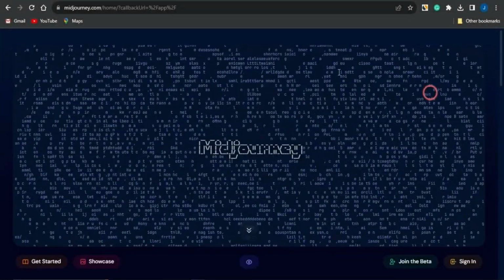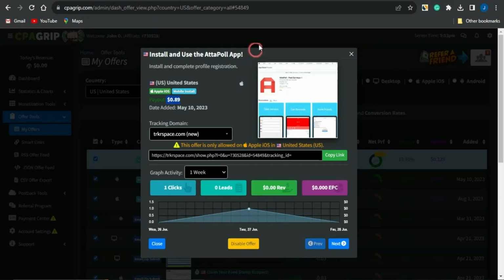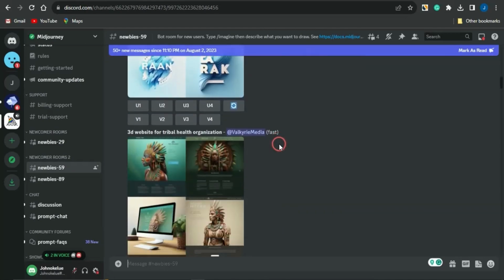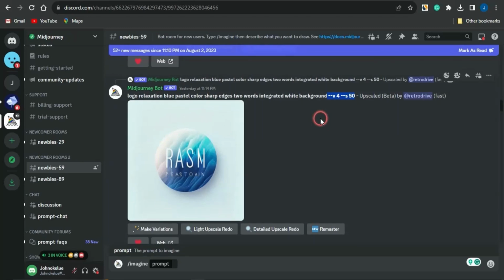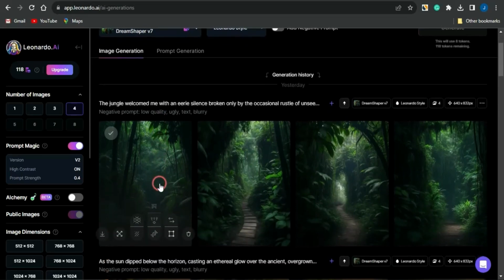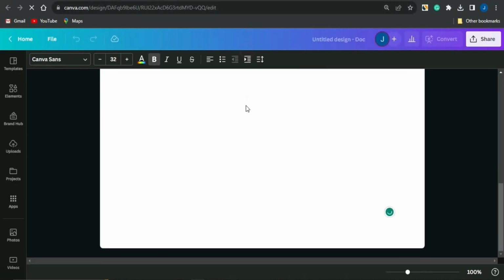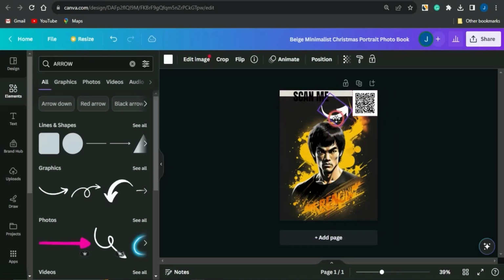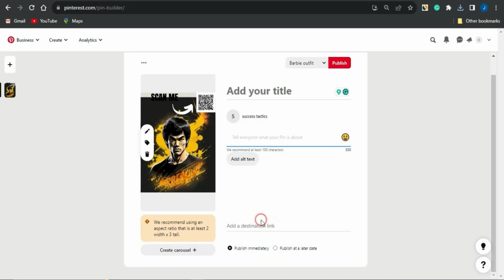CPA Free Traffic | $1,248 Per Month With Cpagrip And Midjourney